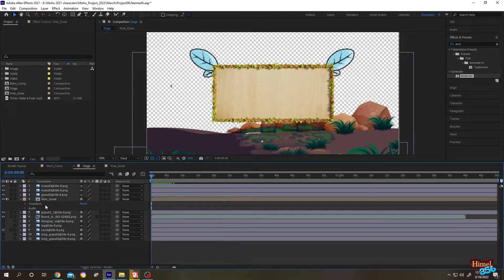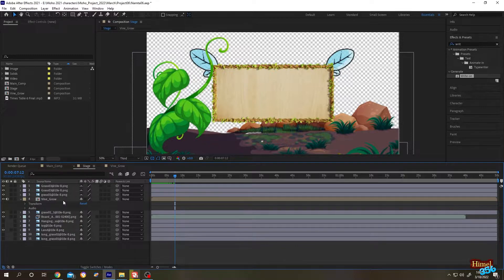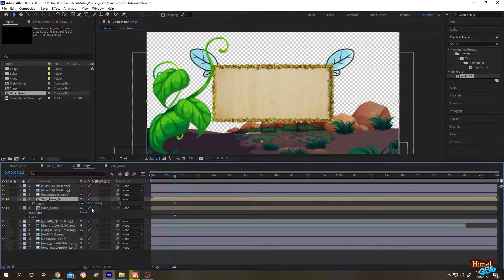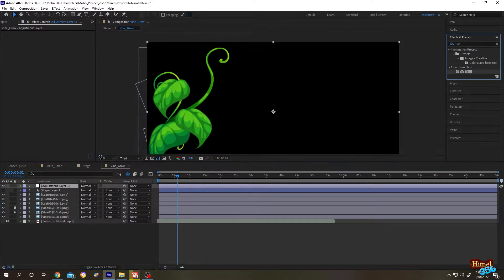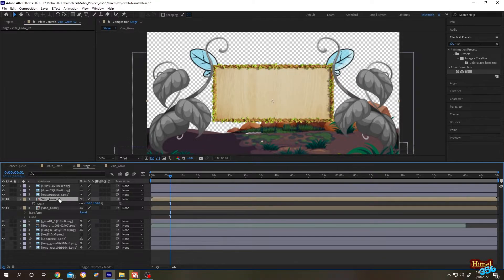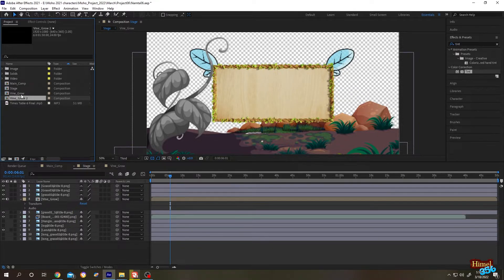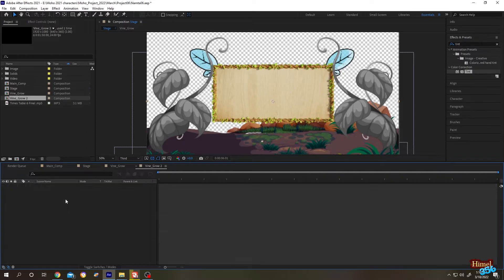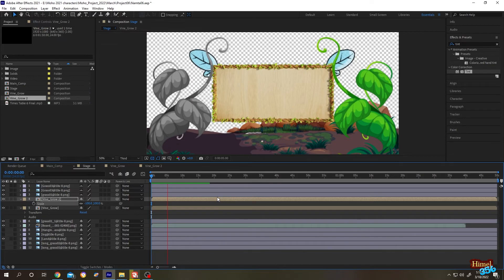After Effects Tutorial : How to Duplicate Composition Properly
How to Duplicate Compositions Properly or Correctly in Adobe After Effects .